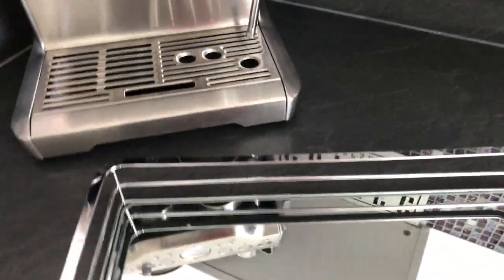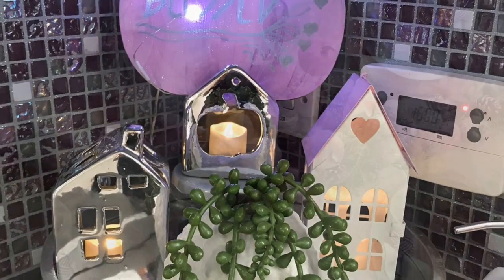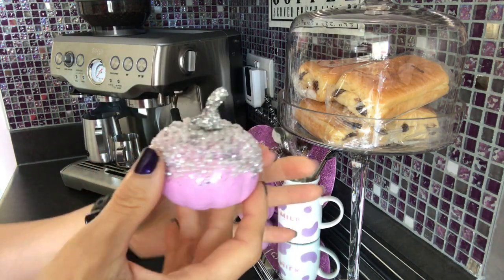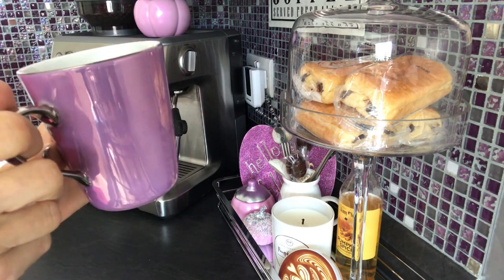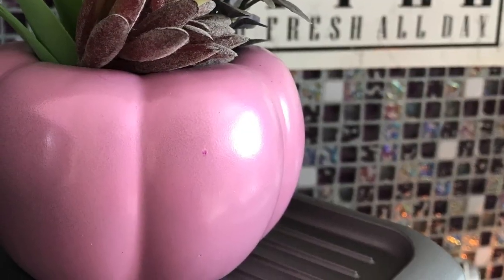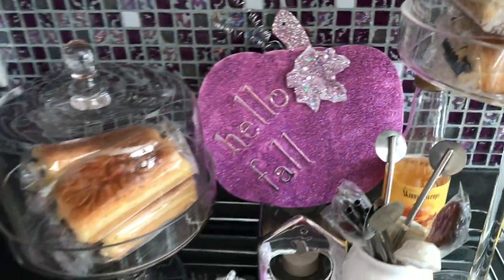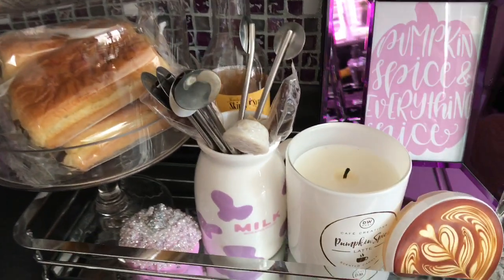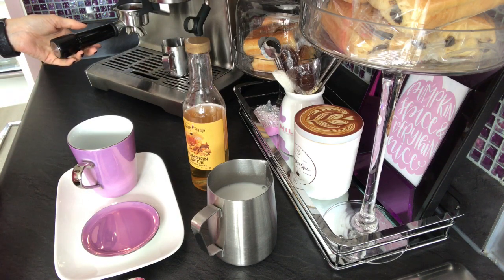COFFEE BAR DECOR IDEAS | FALL DECORATE WITH ME 2020 | MY COSY FALL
Welcome to Mystylemycolours. Here you will find inspirational home décor ideas, cooking, tips for more organized home, glam style DIY home décor ideas and shop with me videos showing what is on at famous British home décor stores such as Homesense (Homegoods) and TkMaxx (Tjmaxx). You will also find relaxing ASMR style paint with me videos for you to enjoy as I am an emerging artist and I am currently getting ready for my second solo art exhibition which is on February 2020.